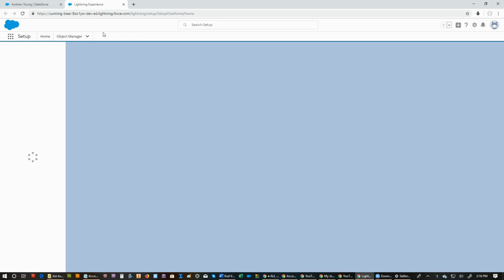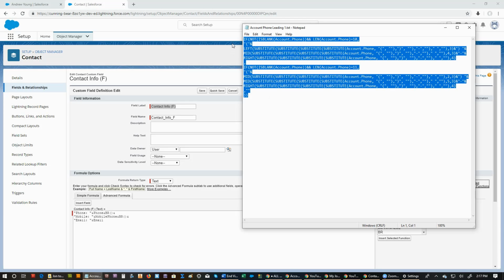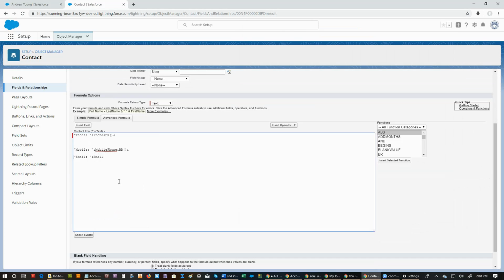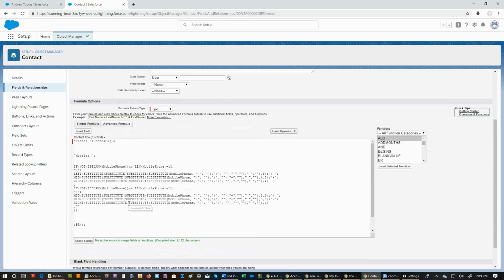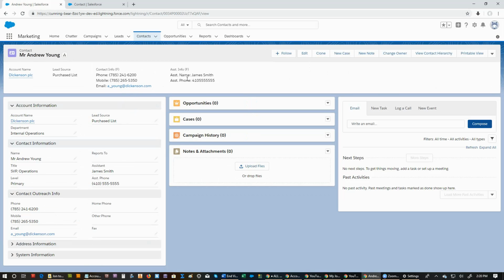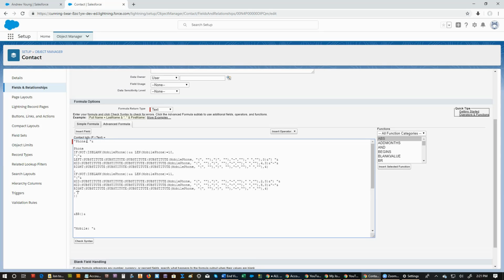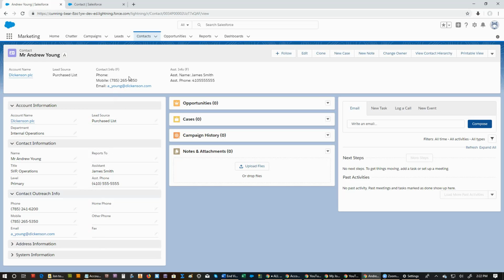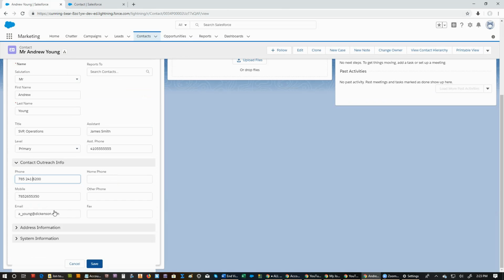Lesson 11 Basic Phone Formulas